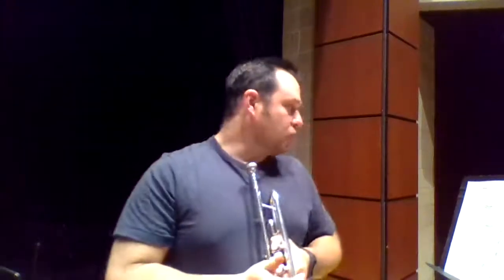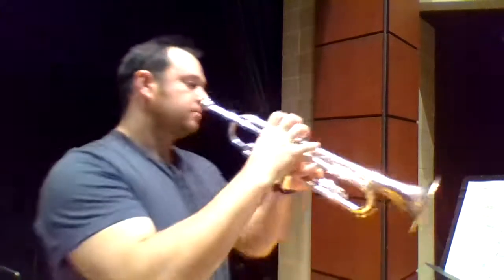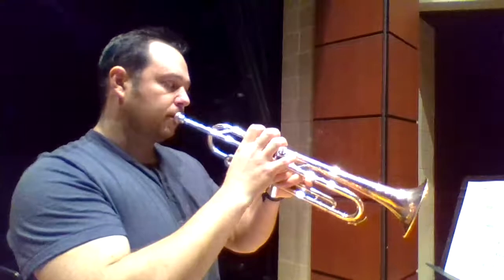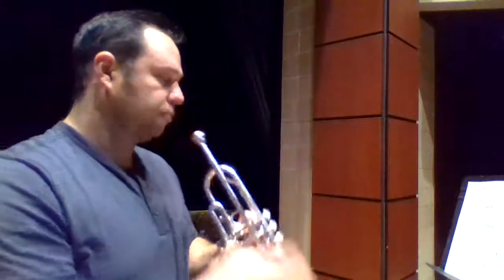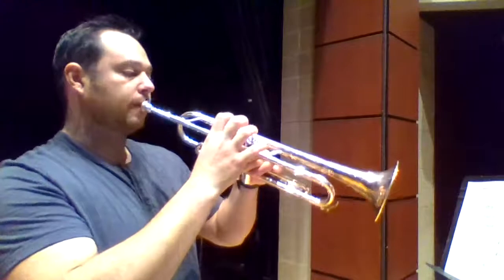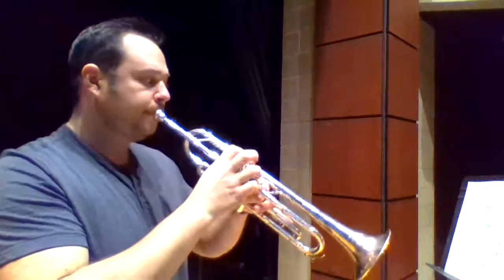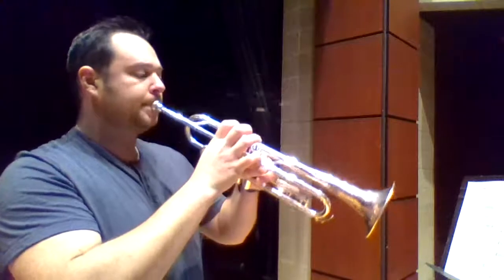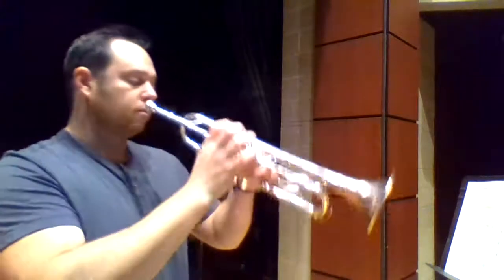Rigaudon by Fischer NYSSMA LVL 1 Trumpet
This is a demo and play-along practice Video designed for the Instrumentalists at Alexander Central School. This video features music from beginner lessons, lesson books, and ear tunes taught in weekly lessons. The rights of this video should not be shared or made public for profit or should not be distributed, bought, or sold for profit. This is in no way, shape, or form, a professional recording and the intent of this video is to demonstrate and provide practice materials for all musicians.